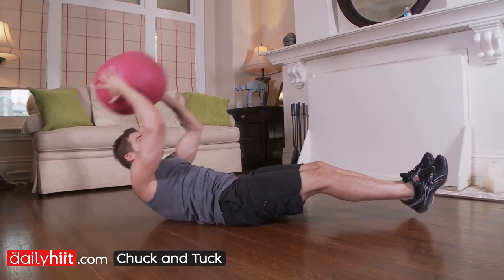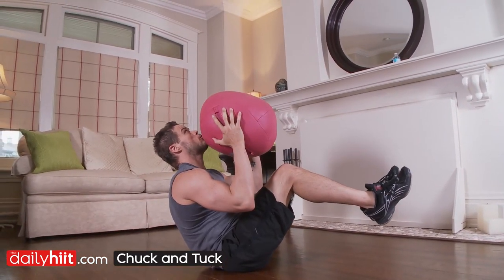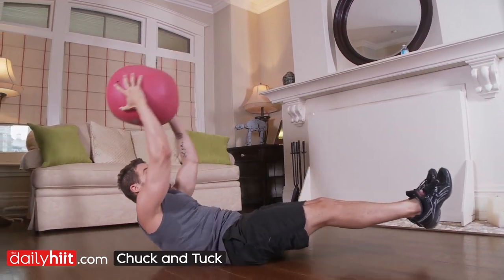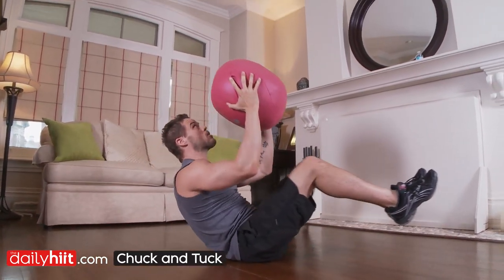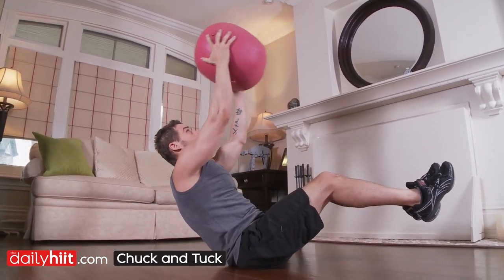Chuck And Tuck - TheDailyHiit